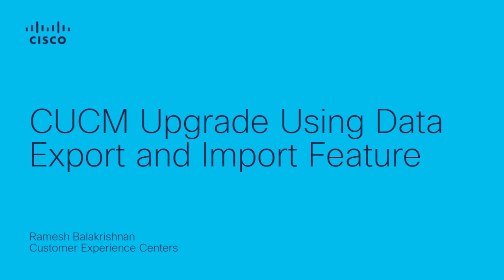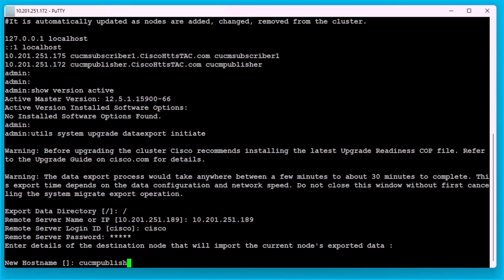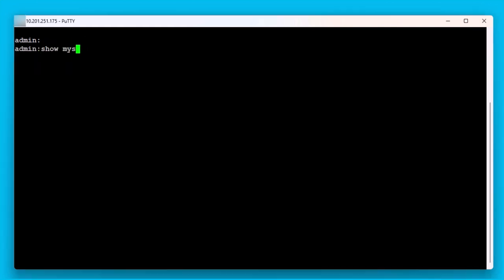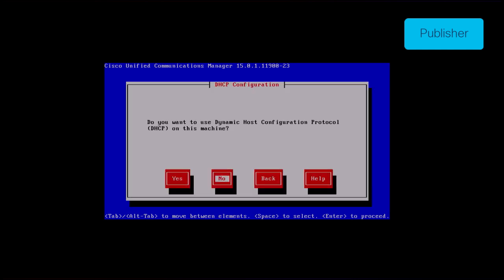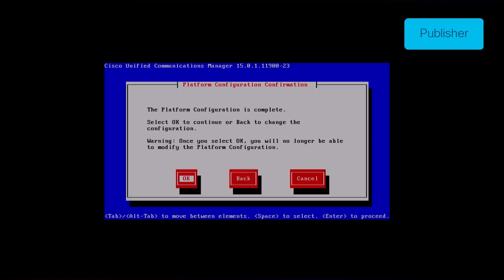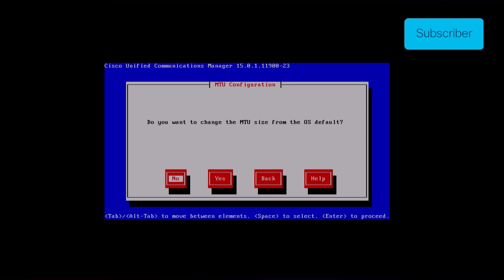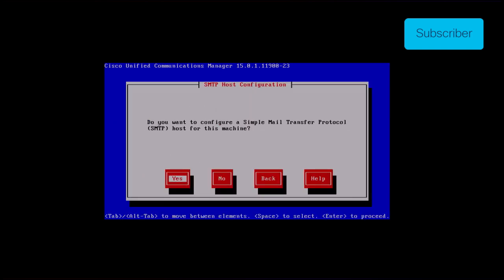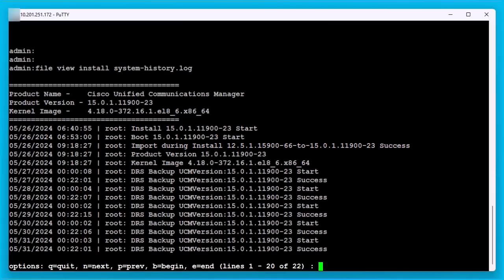Step-by-Step Guide: CUCM Upgrade Using Data Export & Import Feature for Cisco Unified Communications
In this video, learn how to perform a CUCM (Cisco Unified Communications Manager) upgrade using the Data Export and Import Feature. This method allows for a seamless upgrade process, ensuring your configurations and data are preserved while upgrading to a new version of CUCM. Follow along as we guide you through the steps to complete the upgrade with minimal downtime and maximum reliability.

What you’ll learn in this video:
  – How to use CUCM's Data Export and Import feature for a smooth upgrade
  – Step-by-step process to ensure minimal downtime during CUCM upgrade
  – Best practices for migrating data and configurations safely